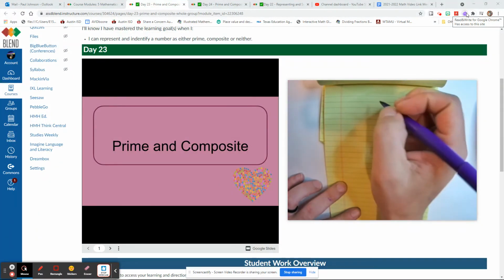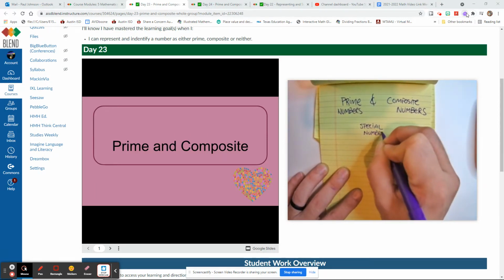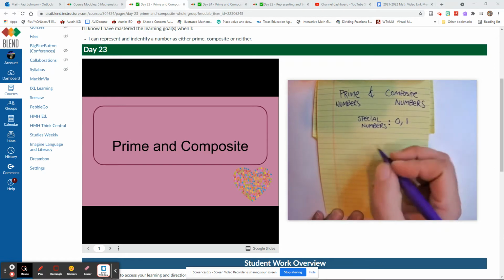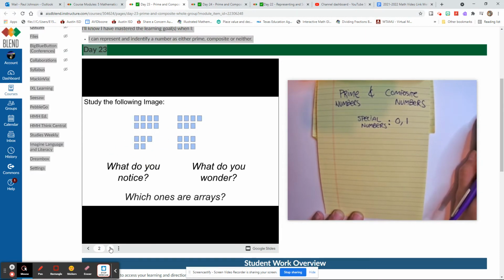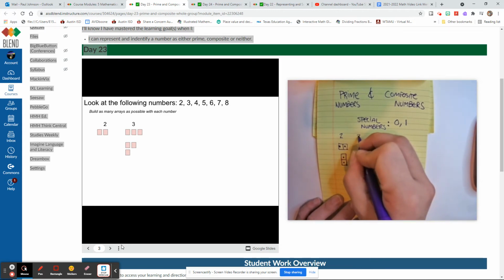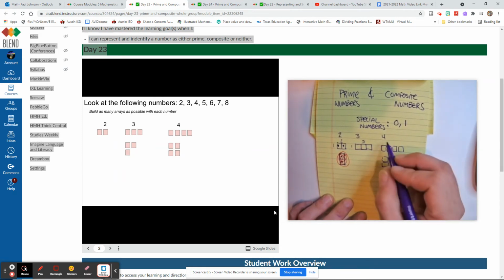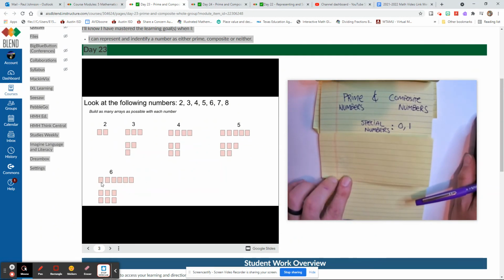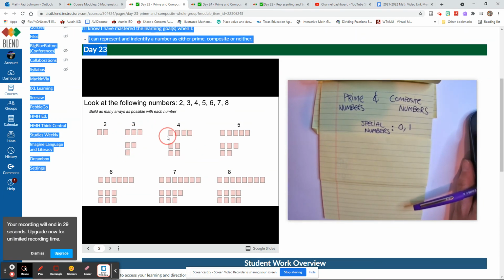Prime and Composite Numbers (part1)